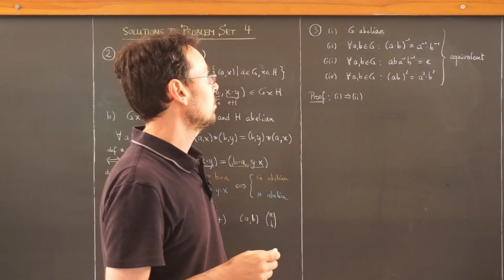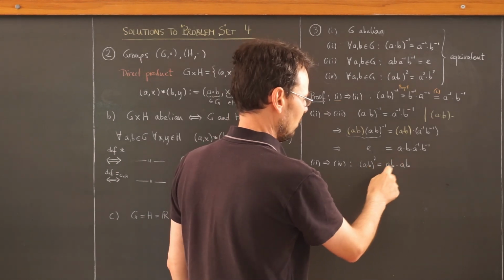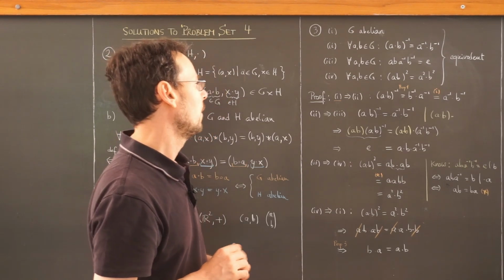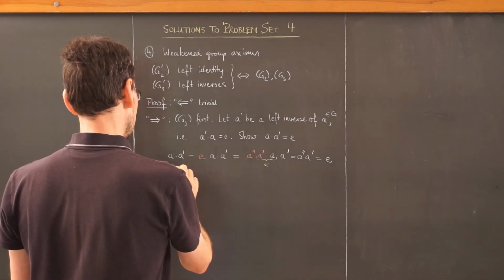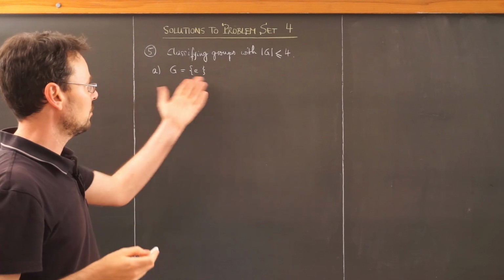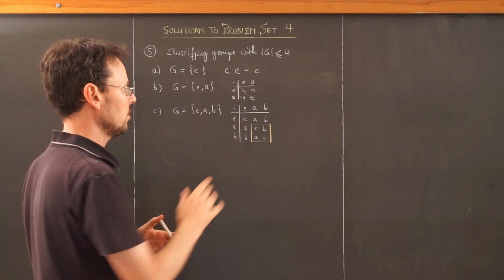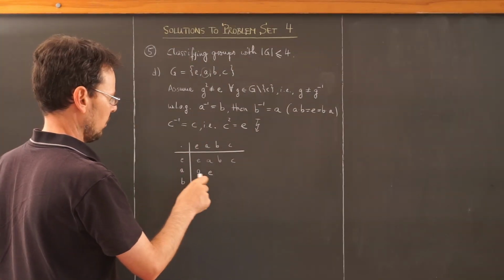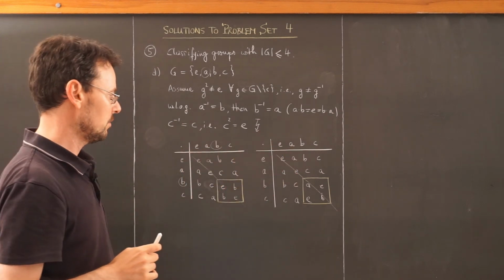Group theory - SOLUTIONS to problem set 4, part 2 (WORKING WITH THE GROUP AXIOMS)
*** Embarassing MISTAKE at 22:13.***  Thanks to "oretika" for pointing that out and please read his comment and my reply for a correction.